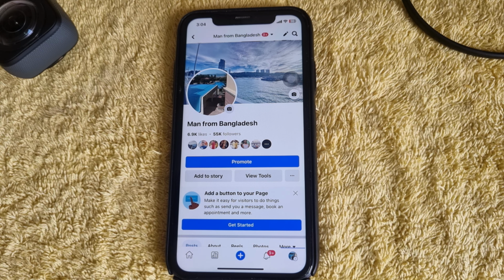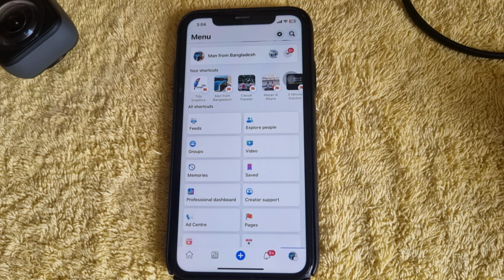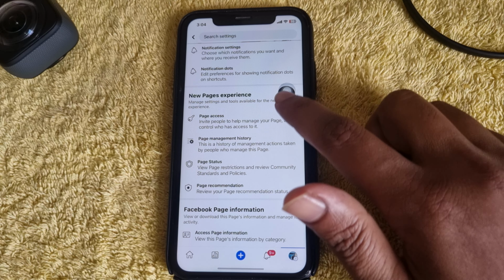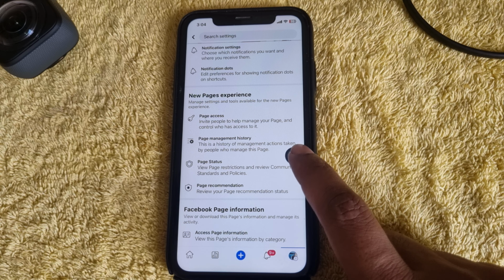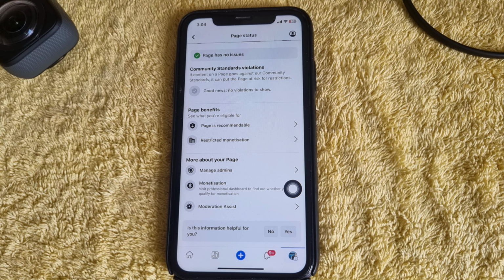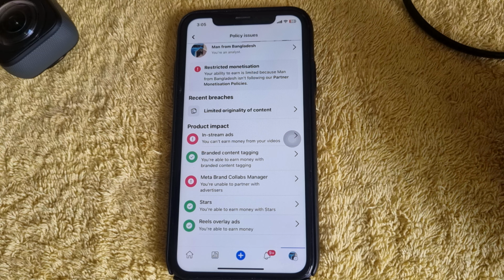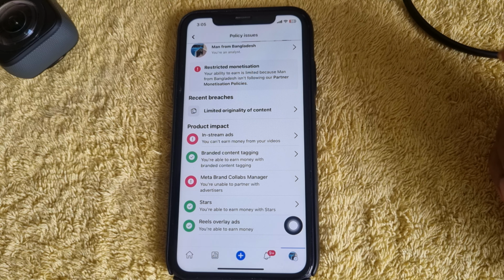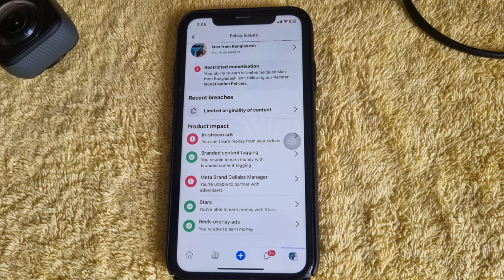How to check facebook page monetization enable or not 2024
want to check whether your facebook page currently enables monetization or not and whether facebook reels monetization is enabled or not you can also check whether your facebook start is enabled or not by following this tutorial.